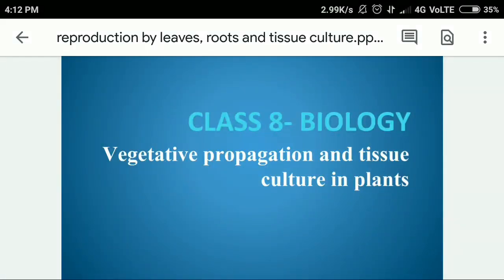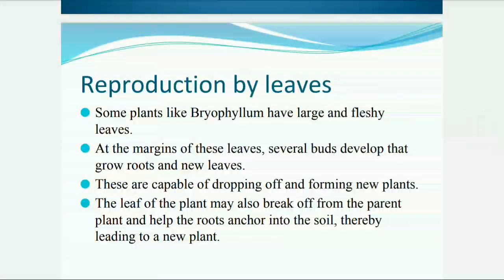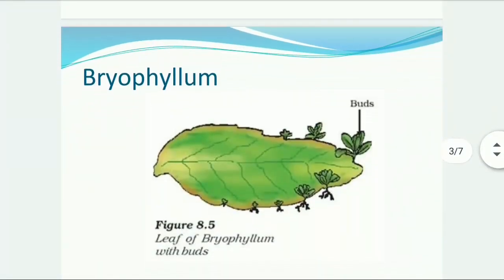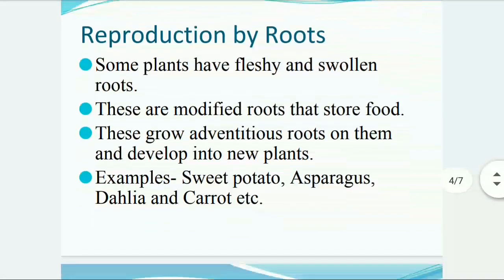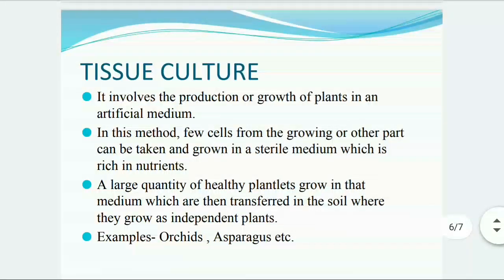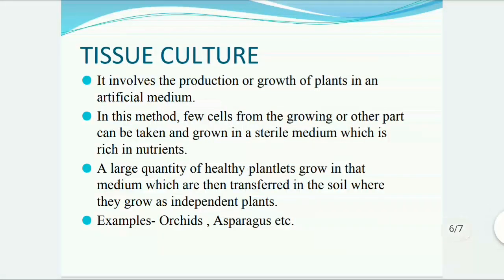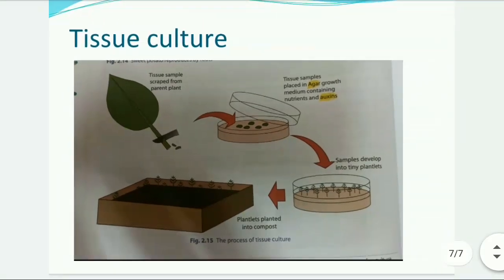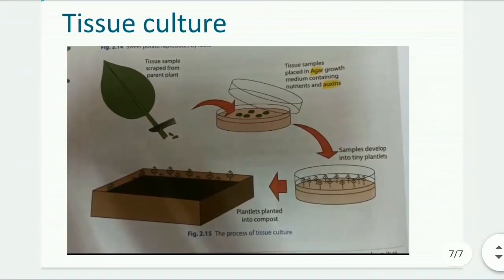Vegetative propagation and tissue culture in plants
Vegetative propagation by leaves, roots and tissue culture